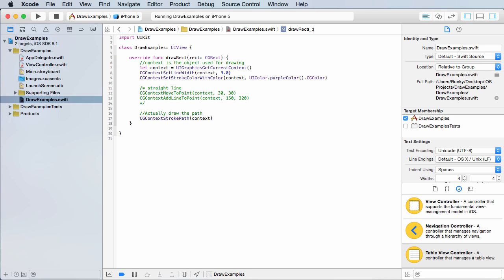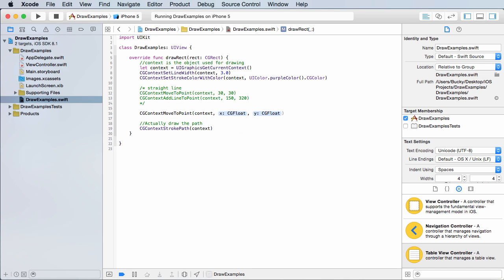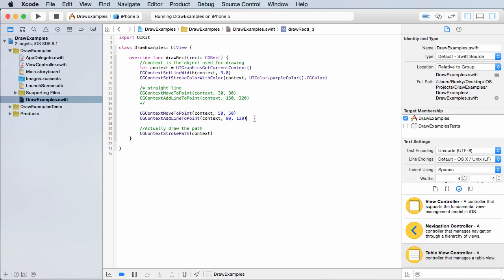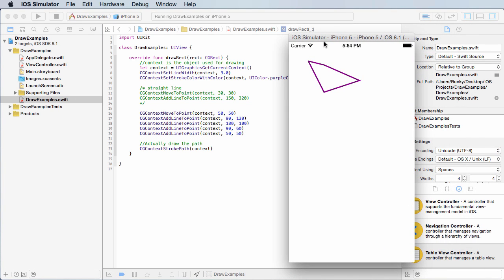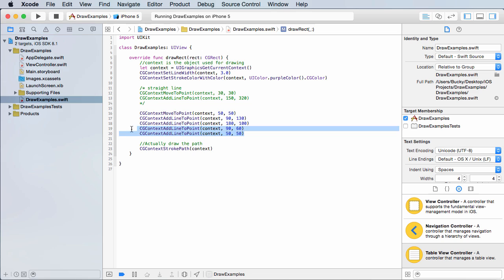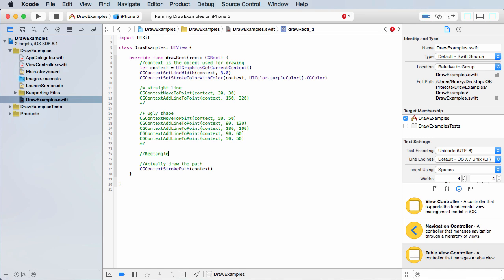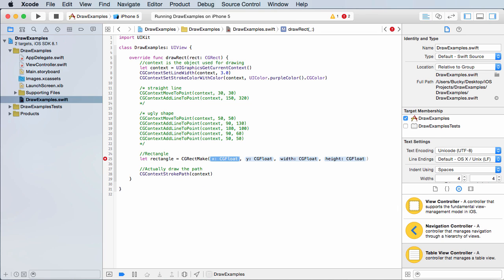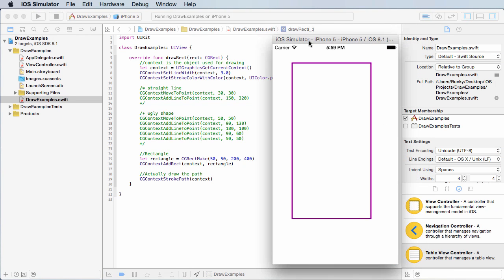iOS Development with Swift Tutorial - 24 - Drawing Basic Shapes